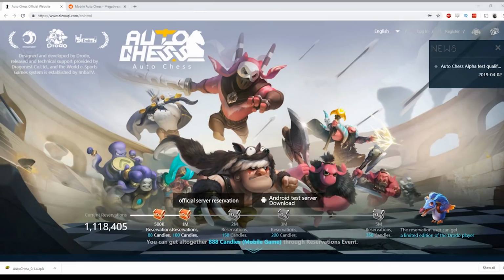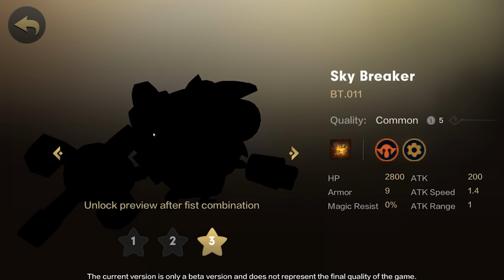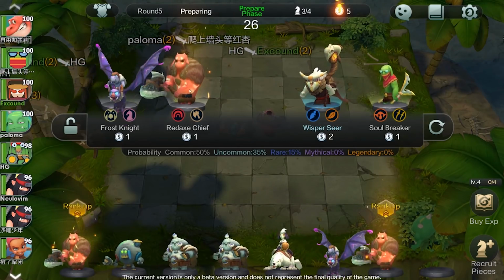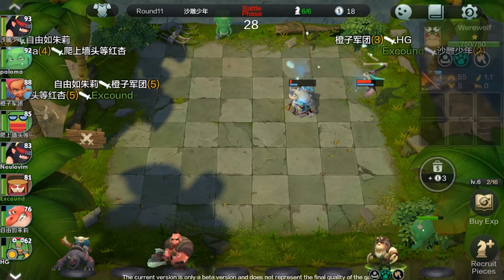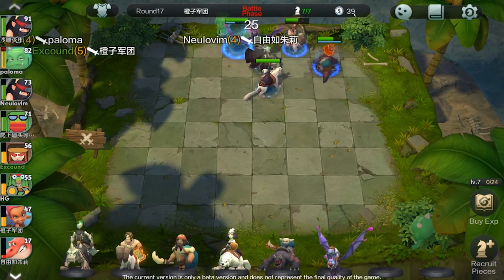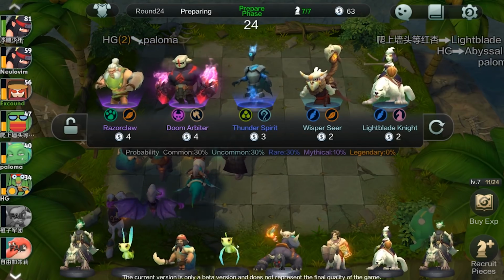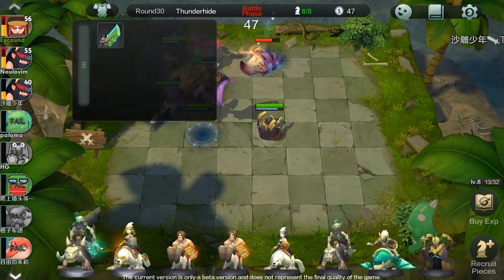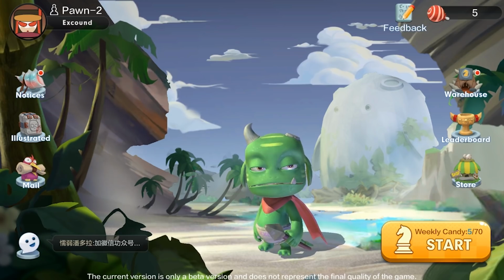How to DOWNLOAD + PLAY Auto Chess Mobile | With FULL GAMEPLAY and beginner guide!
In this video I will show you how to download and play AutoChess (Auto Chess) on mobile - this is currently for Android only but the game is fully accessible and plays very well! Dota 2 Auto Chess mobile is here and you can test it out too!